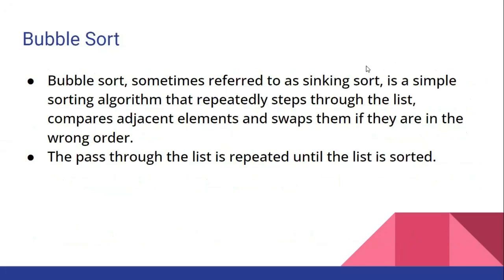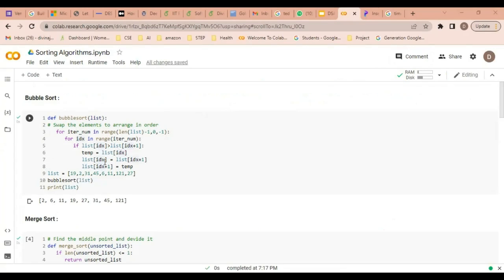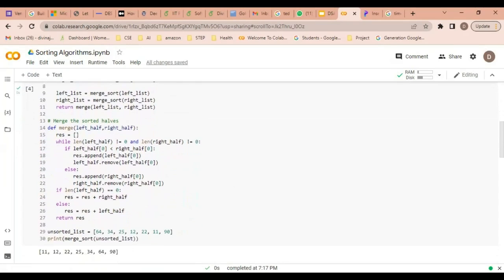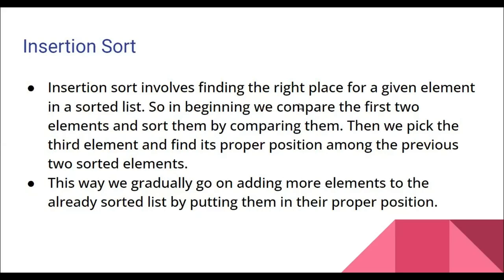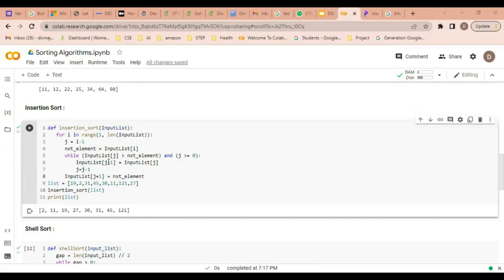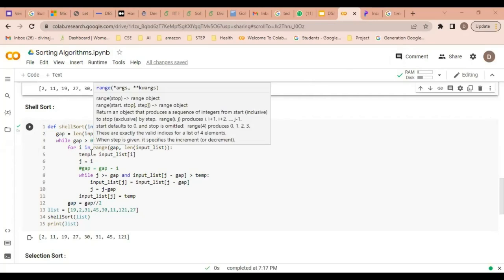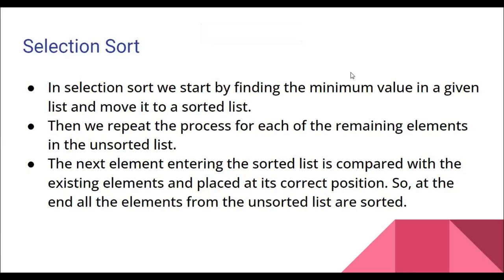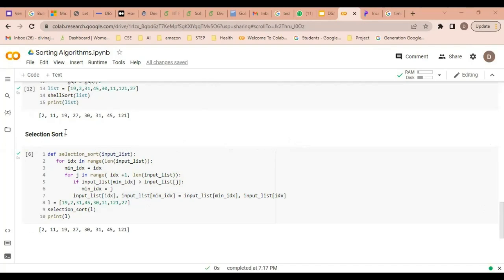Sorting and Searching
Sorting and searching algorithms simplified!